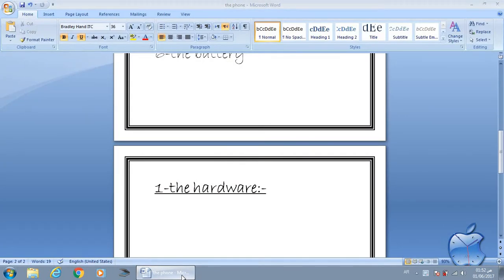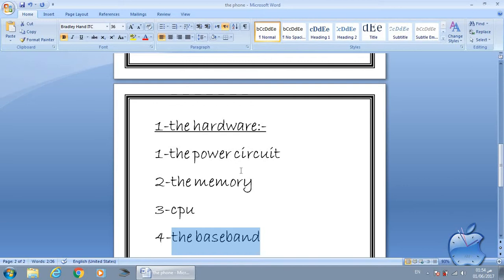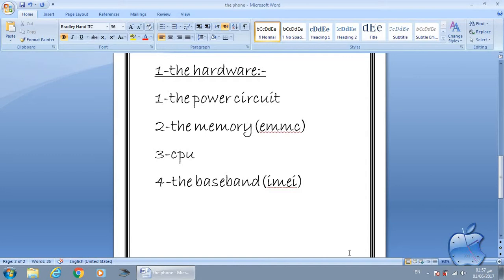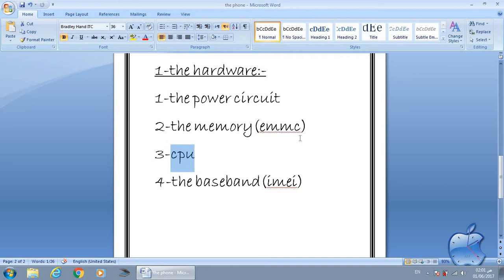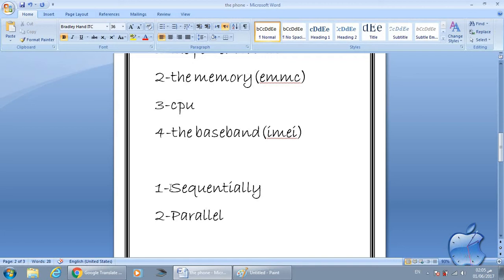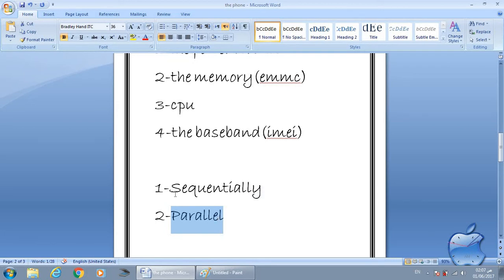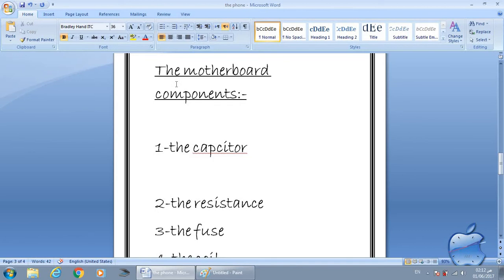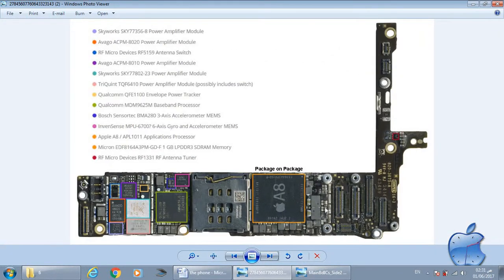phones fixing course-episode 2/the phone